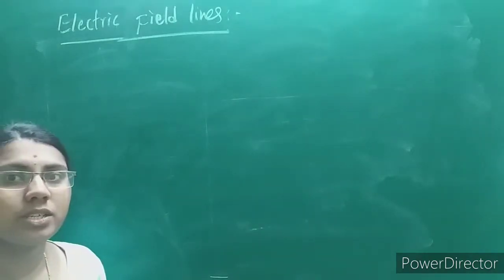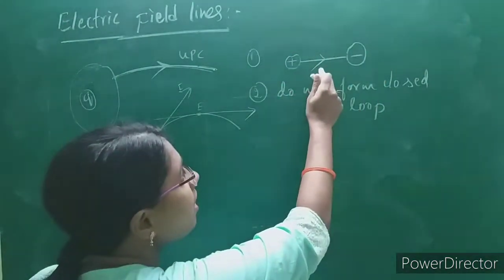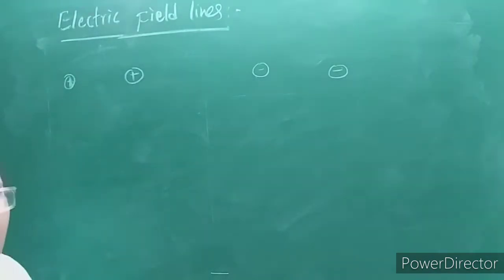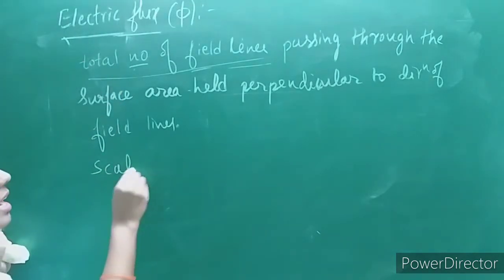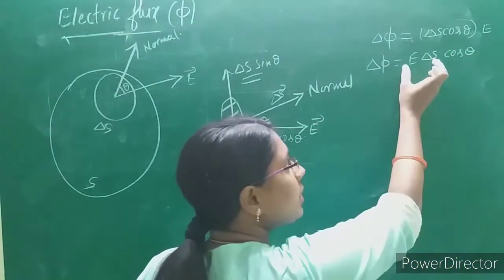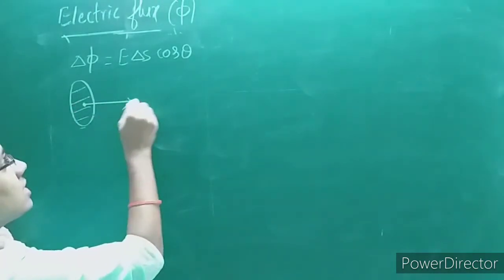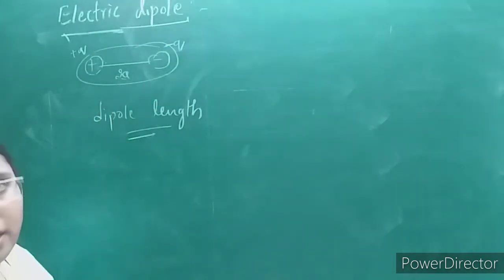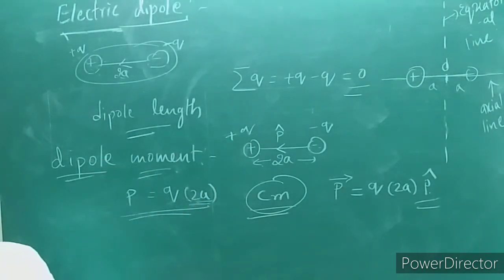MANDAVYA EXCELLENCE PU COLLEGE